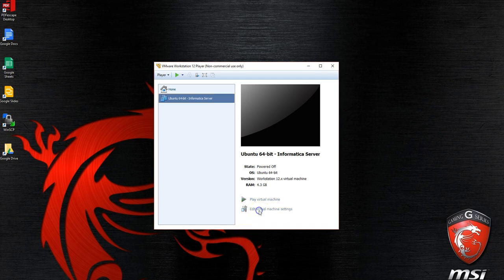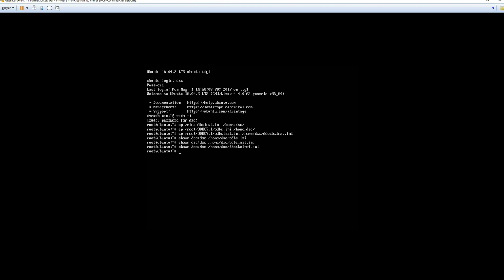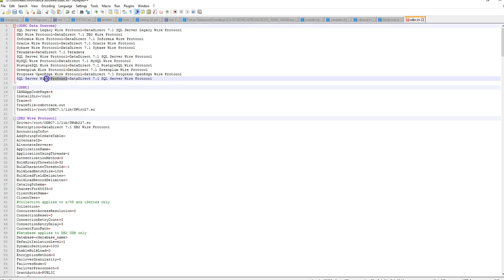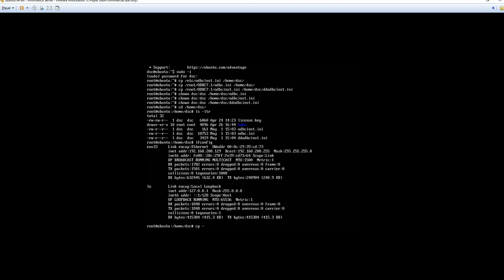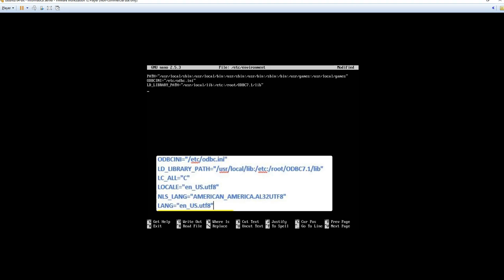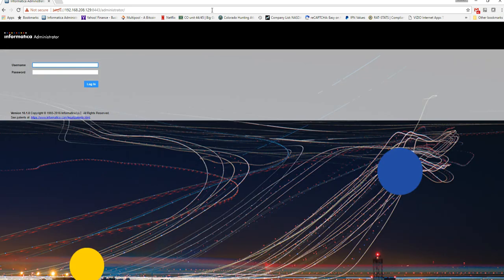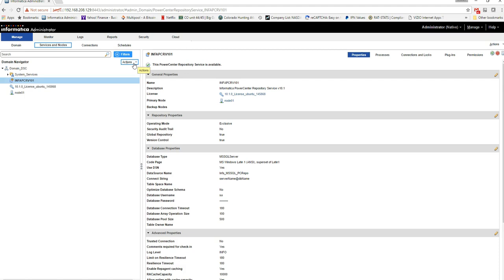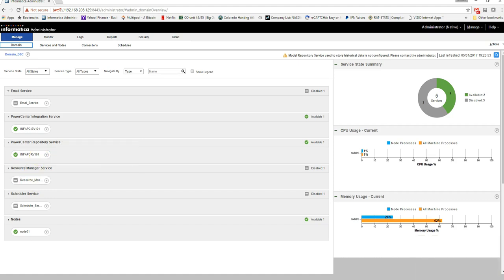Install Informatica Server Services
Outline of the configuration of Informatica PowerCenter services for v10.1. Part 3 of the 5 part Informatica How To.